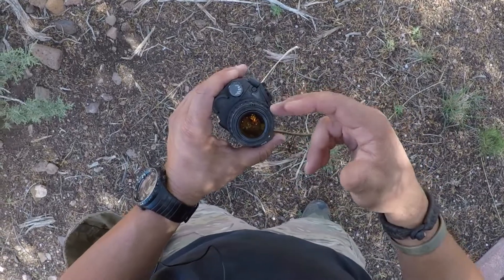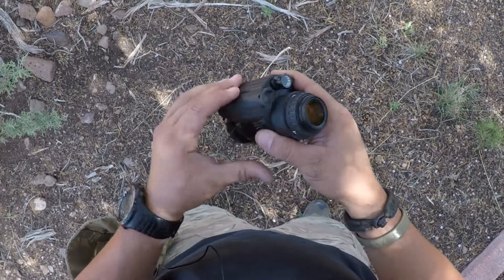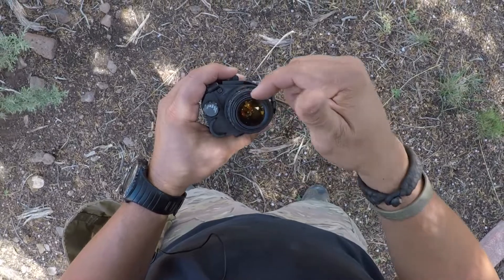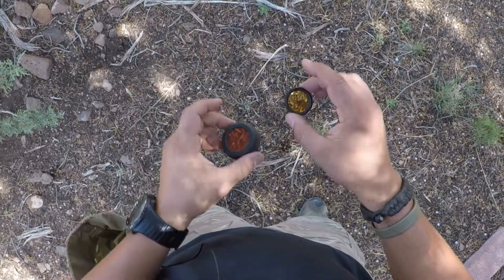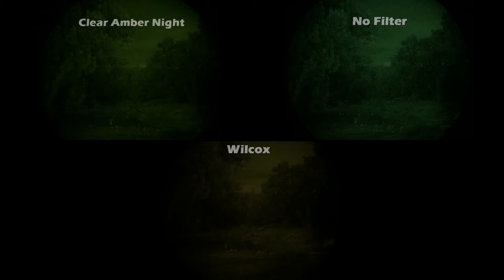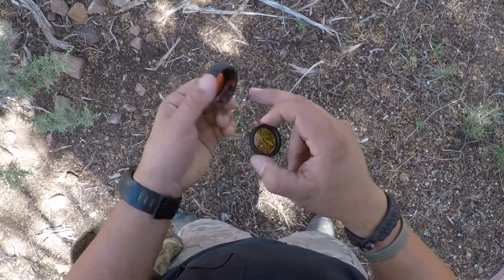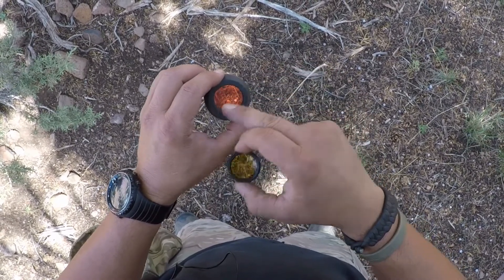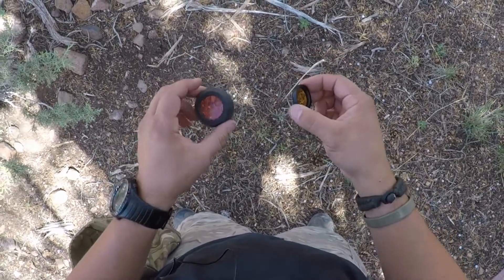Amber Filters for PVS-14 Night Vision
Comparison of the Wilcox amber filter vs Clear Amber Night filter vs no filter. I highly recommend Clear Amber Night if you're looking for an amber filter for your green phosphor PVS-14 eyepiece.

3:27 Night Vision Footage